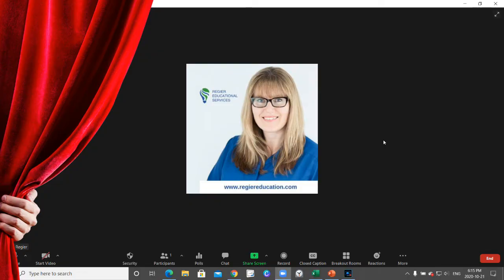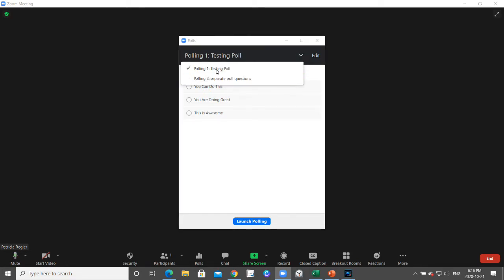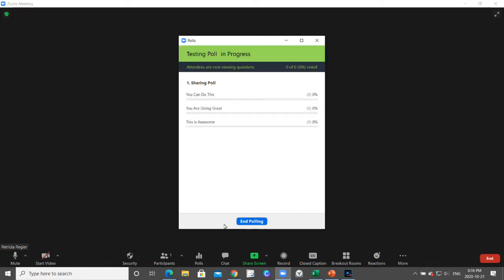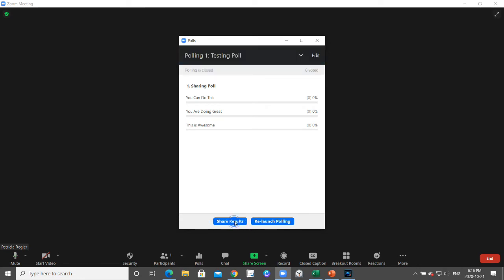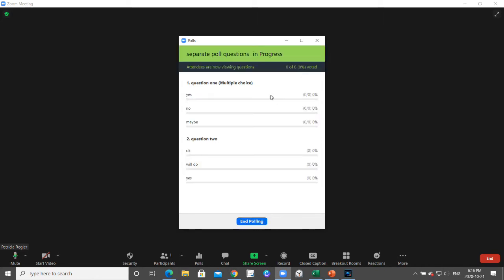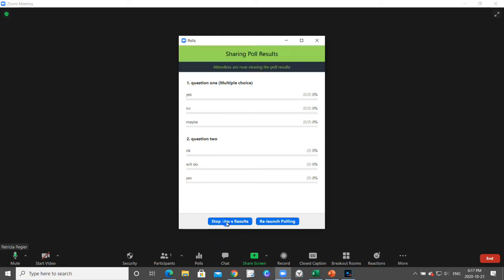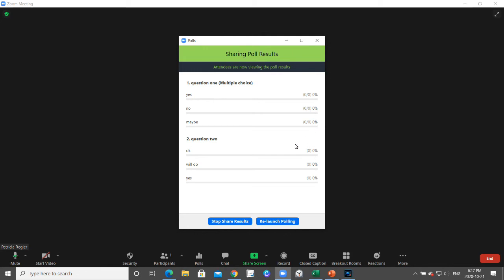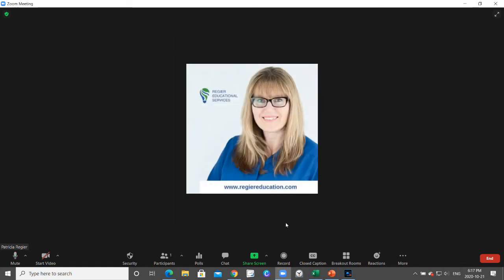How to launch a poll in ZOOM Meeting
This quick tutorial shows you as the host, or as a co-host, how to launch a poll in ZOOM. Plus extra tips to consider for your recording.

0:00 Intro
0:13 Icon
0:25 More than one
0:37 Launch
0:46 Share Results
0:57 Stop Share
1:08 Two Questions
1:18 How many voted
1:26 Share Results Again
1:34 Not in Recording
1:43 Tip: Read Out Loud